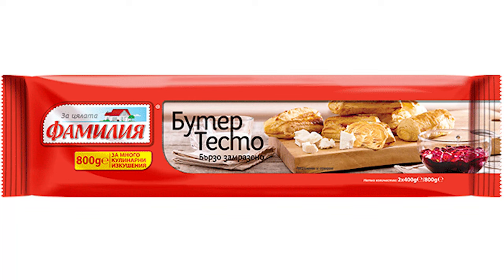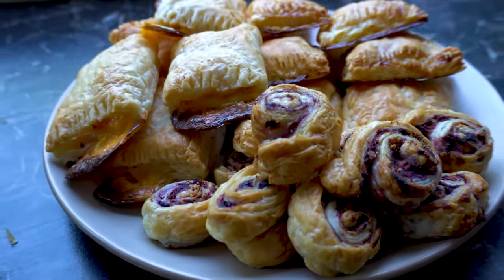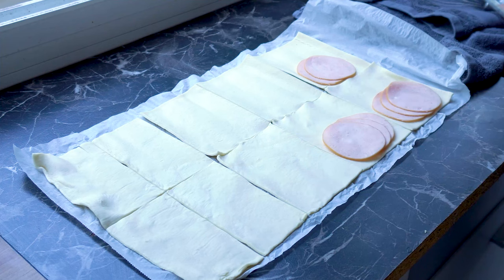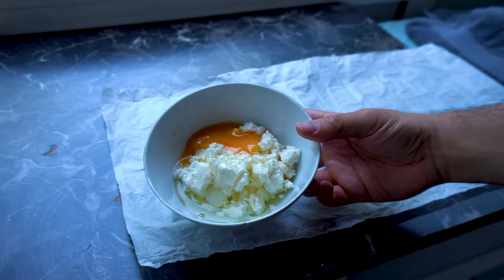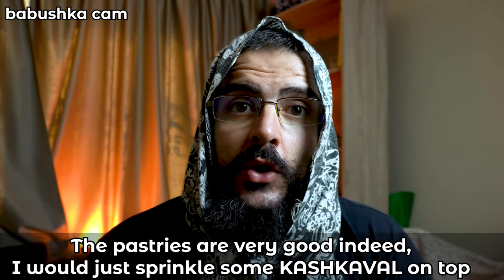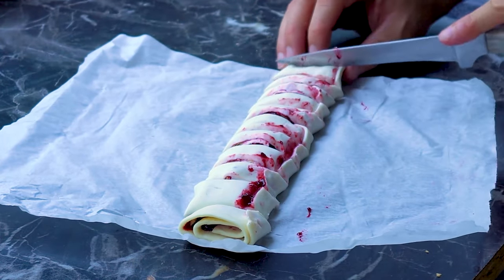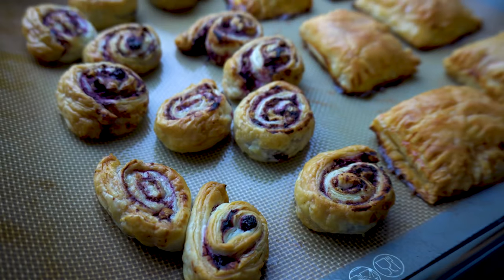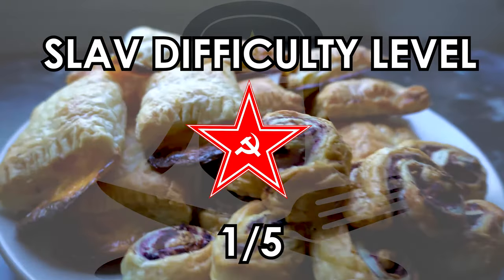3 Easy Ways to use Puff Pastry!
Products:
Puff Pastry
Different fillings like
- ham & cheese
- eggs & feta/bulgarian white cheese
- some jam mixed with crushed nuts/biscuits
- sugar&cinnamon

Timestamps:
0:00 Intro
1:35 Ham & Cheese Puff Pastry
2:58 Eggs & White Cheese Puff Pastry
3:54 Jam Puff Pastry
5:24 Final Results
6:30 Slav Difficulty Level